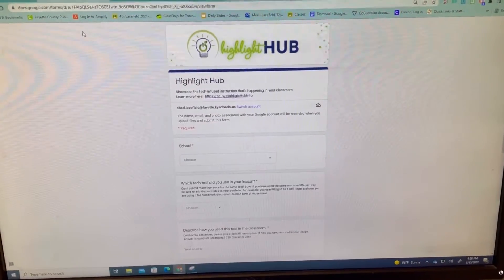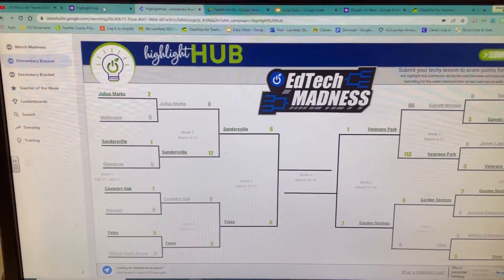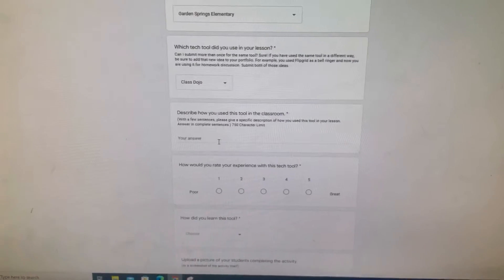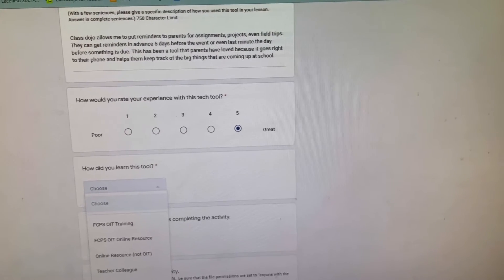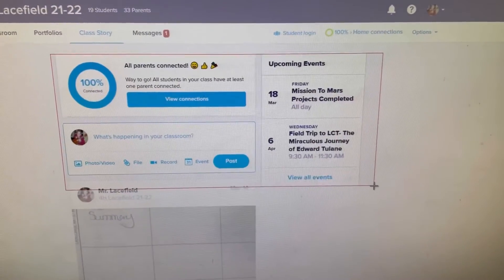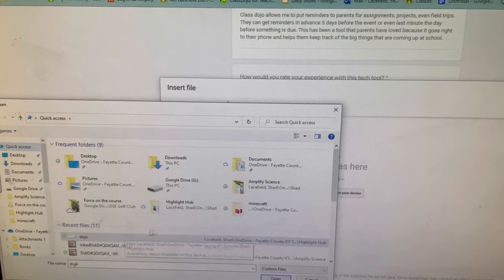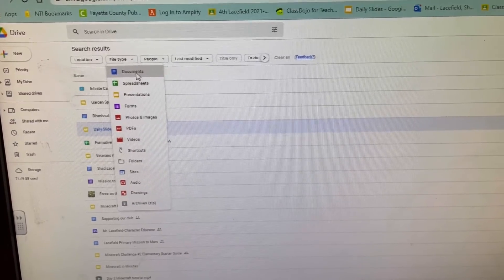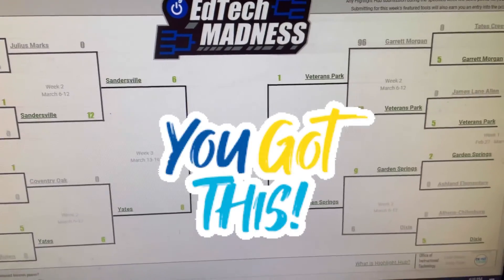Ed Tech Teacher Tutorial